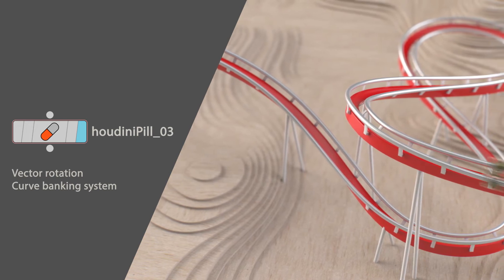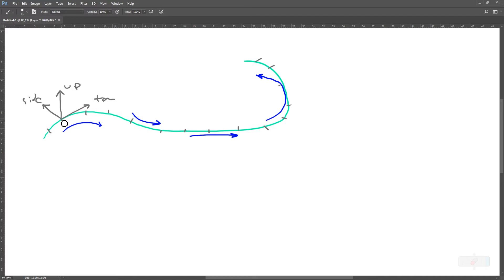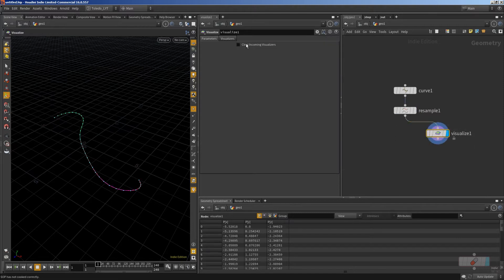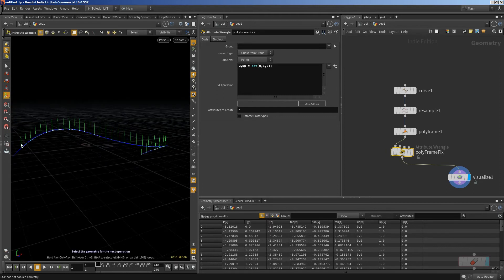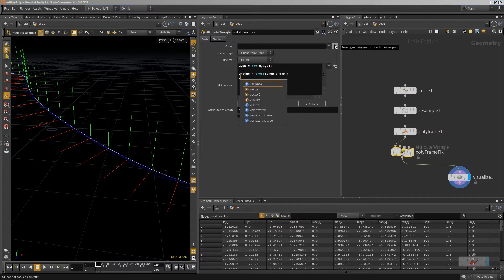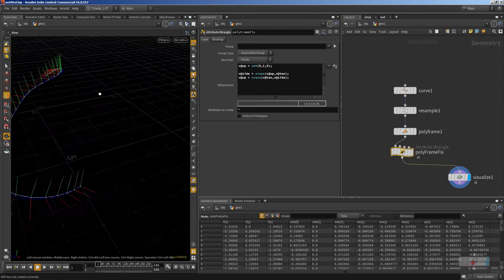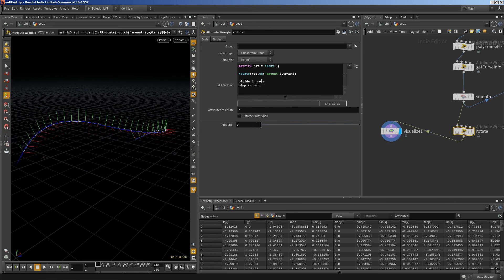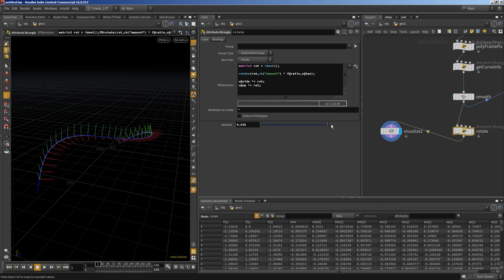houdiniPill_03 Curve banking using VEX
In this third houdiniPill we'll see some basic vector rotation. The idea is to create a procedural banking system that detects the curve's rotations.
This is a basic setup so it can be followed without deep houdini knowledge.
This was a setup I did for an old project, I hope you find it interesting!